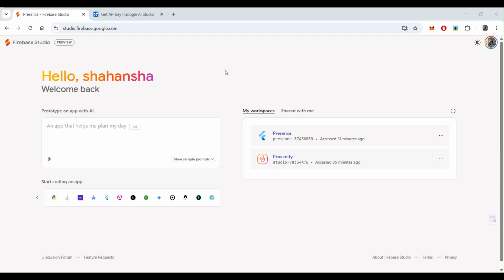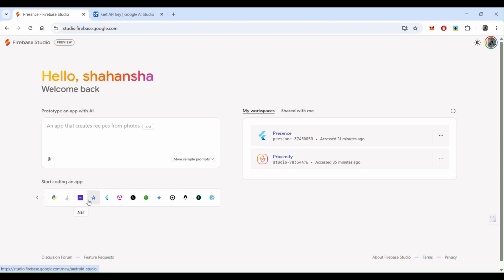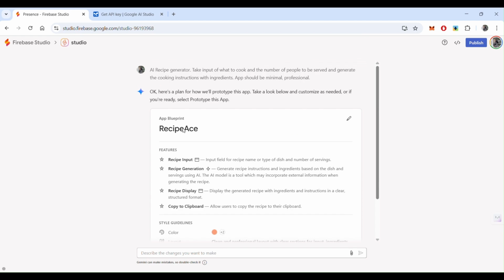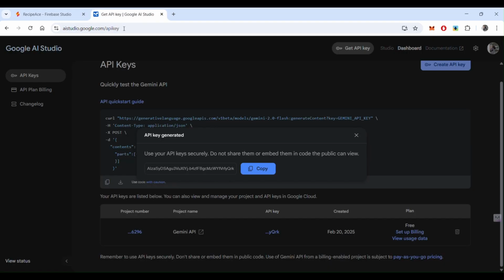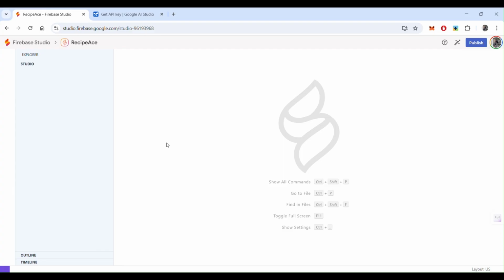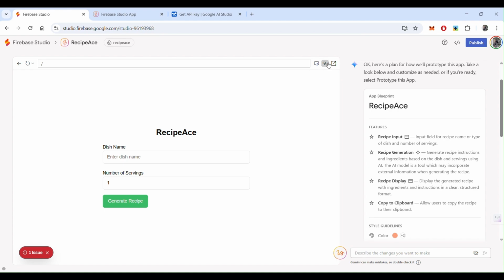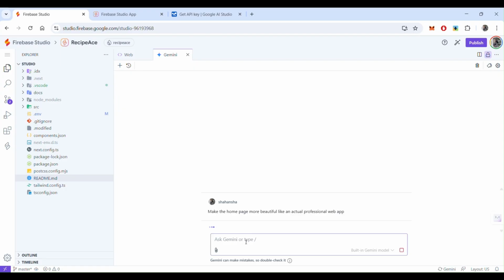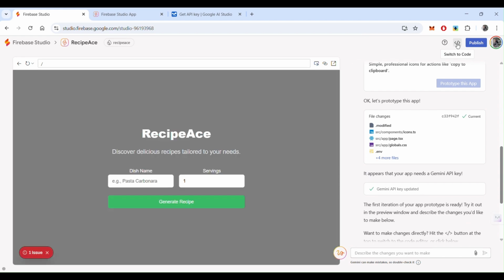Vibe Coding with Google's New Firebase Studio - Idea to App in mins with No Code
Don't just talk about vibe coding. start doing it with Google's new Firebase Studio tool that is a killer of lovable.dev, replit, bolt. Watch how I built an AI-powered Recipe Generator using Google's new Firebase Studio and Gemini AI - No coding required!

In this step-by-step tutorial, I'll show you how to:
✅ Use Firebase Studio's AI Prototyper
✅ Enter the prompt
✅ Integrate Gemini AI for recipe generation
✅ Create a fully functional recipe app in minutes